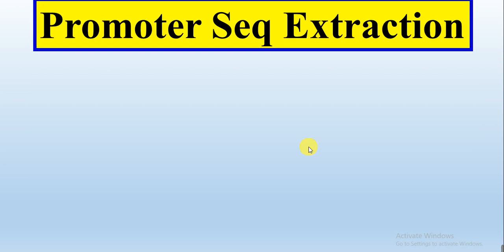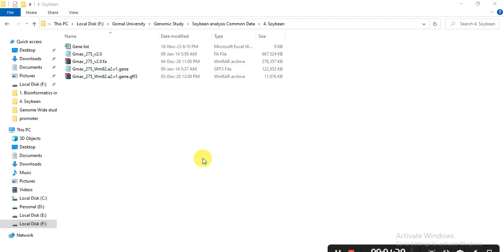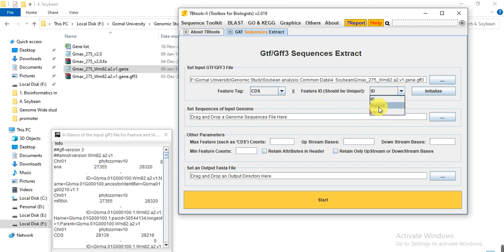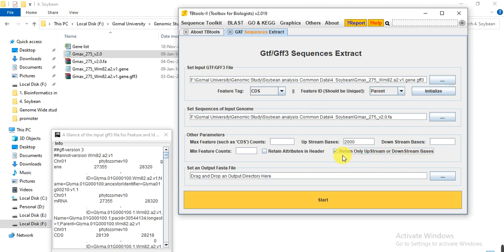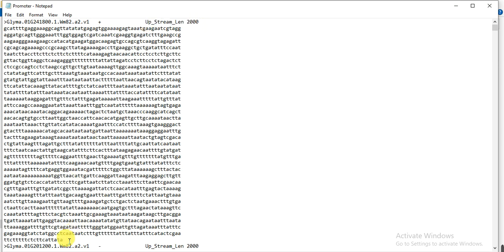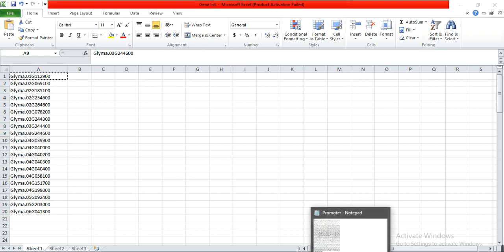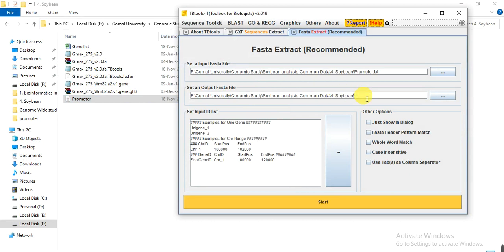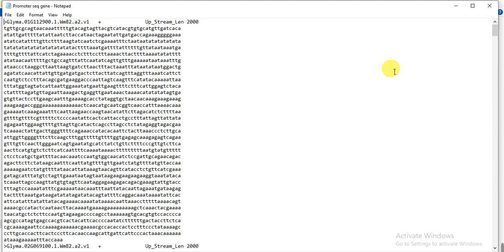Promoter region file of whole genome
In this video I will teach you that how we can extract the promoter region of whole genome of an organism. From that promoter region file, how we extract the promoter region of our family genes in one click.
How to extract promoter region of whole family in one click
Promoter region from GFF file
Promoter region from genome file
Tbtool to extract the promoter region of the gene
Upstream region of the gene
Promoter region retrieval
Promter sequence retrieval
How to take upstream sequence of the gene
How to use GFF file to take the upstream region of the gene
How to extract large number of genes promoter region in one click
How to analyse the promoter region of the gene
Promoter region analysis
Upstream region analysis
Cis regulatory region analysis
How to retrieve the promoter region of whole genome
What is TATA box
TATA box in promoter region
promoter elements : Regulation of gene expression